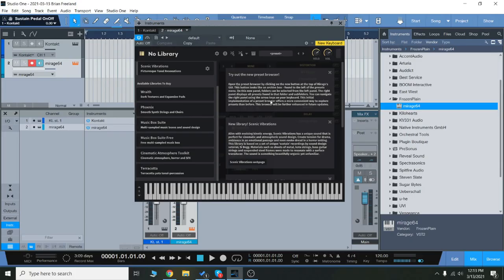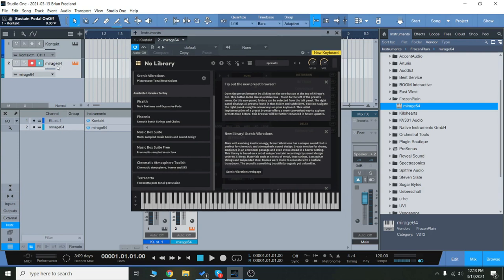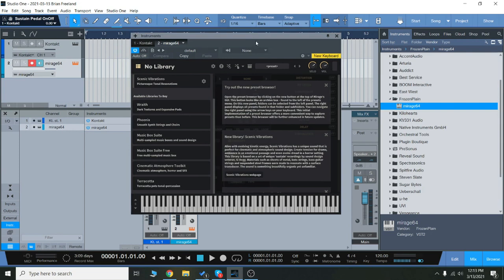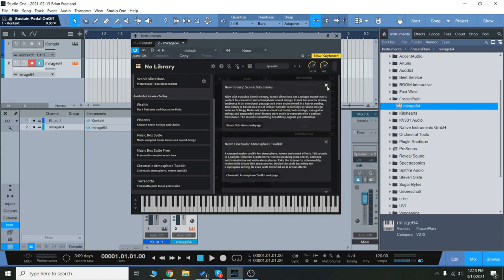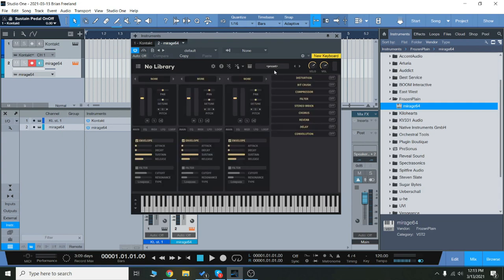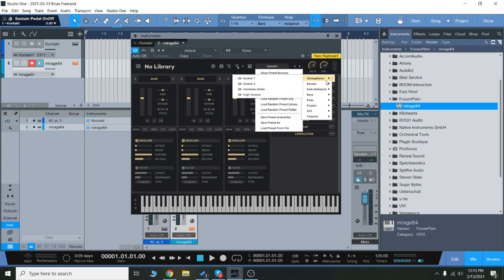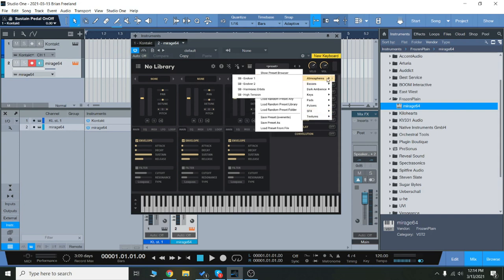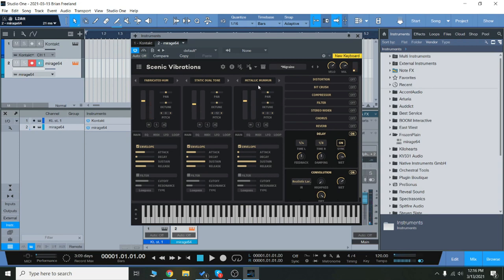Now in The Shop - Scenic Vibrations from Frozen Plain!